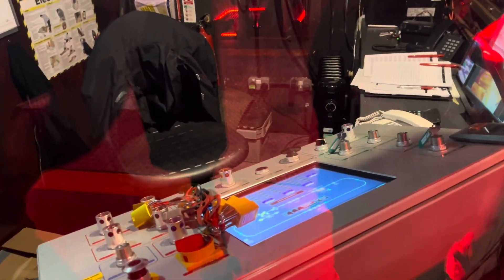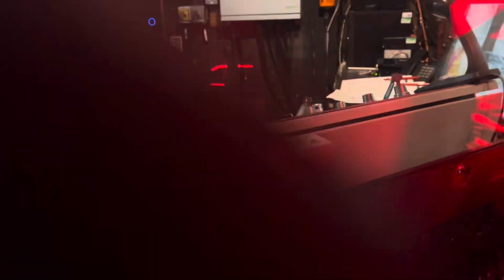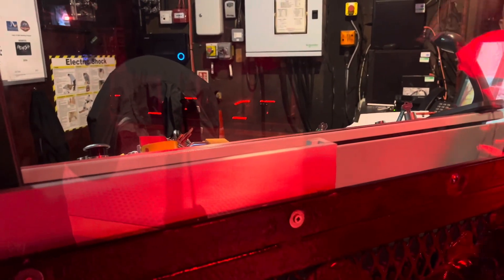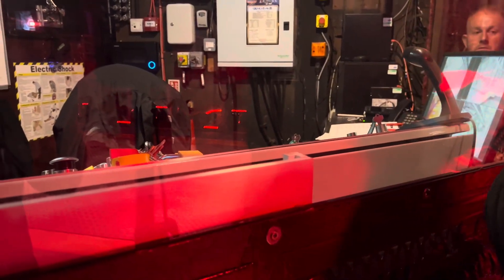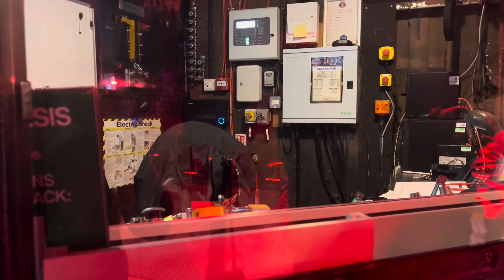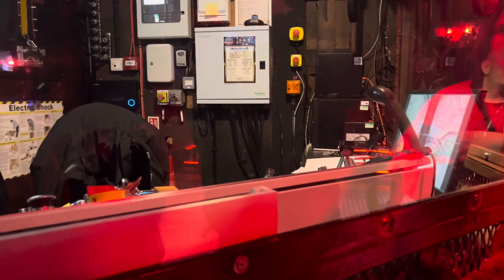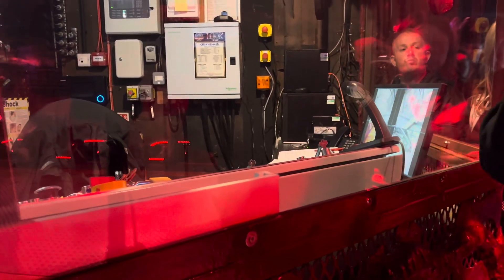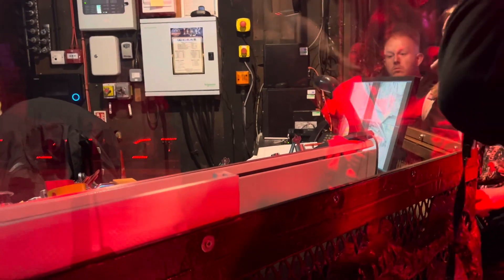Nemesis Reborn VIP Experience: Station Controls Talk [4th May 2024]